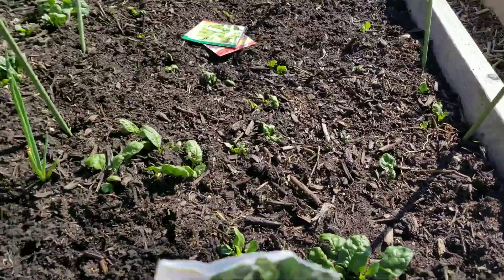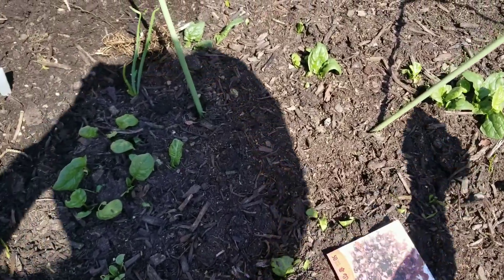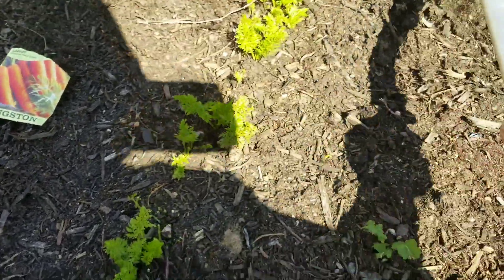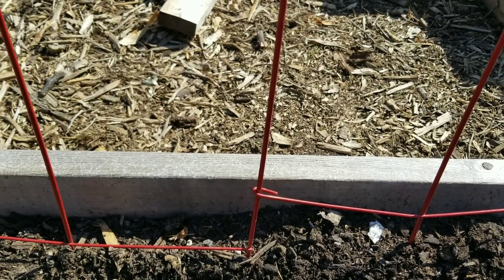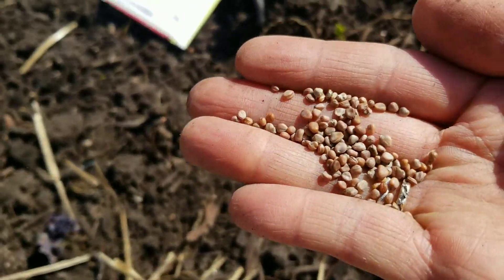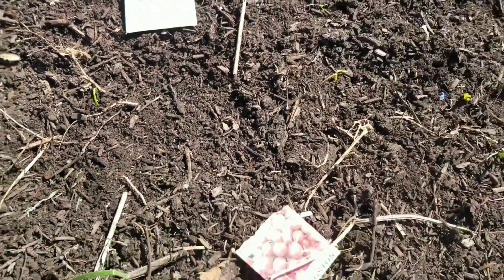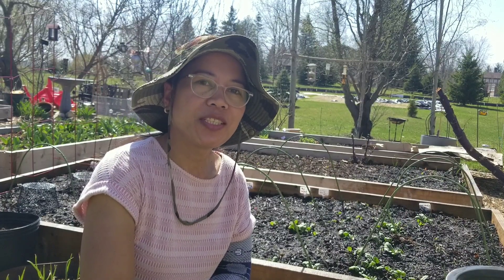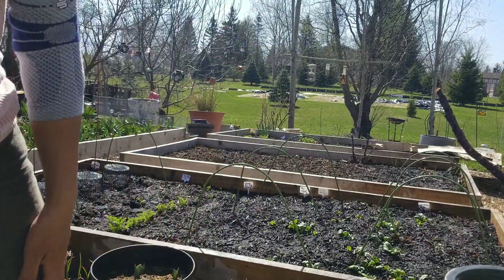What seeds can you sow in April? gardenideas;springcrops;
these seeds are among of the few seeds you can direct sow in april.they like the cooler weather and will germinate better and can tolerate a little bit of frost..hope thiis video will encourage you to start your garden..spring crop here we go..enioy guys! ❤